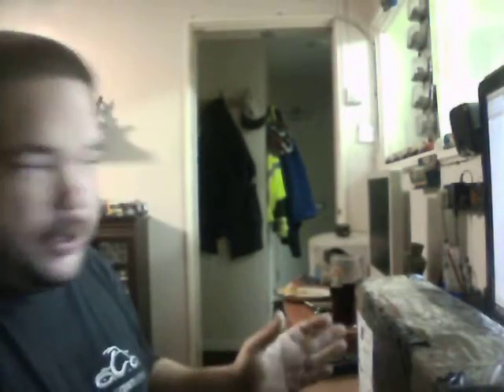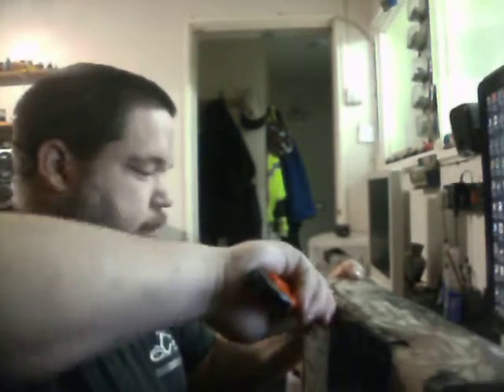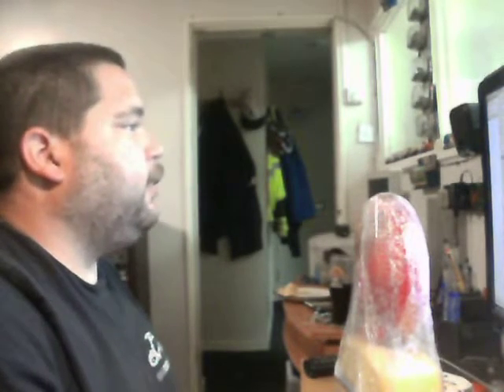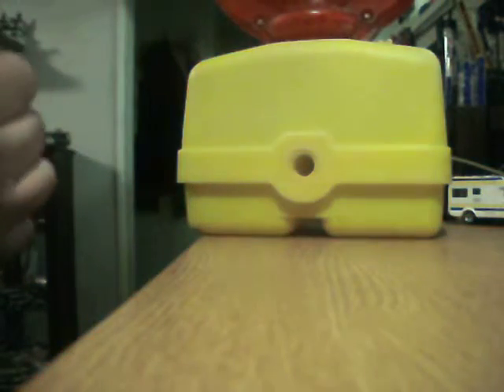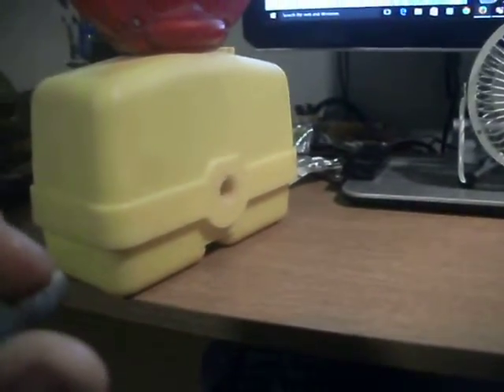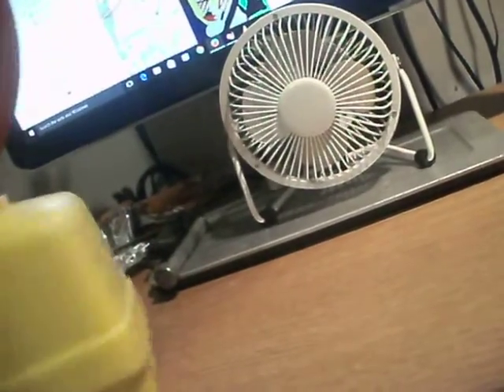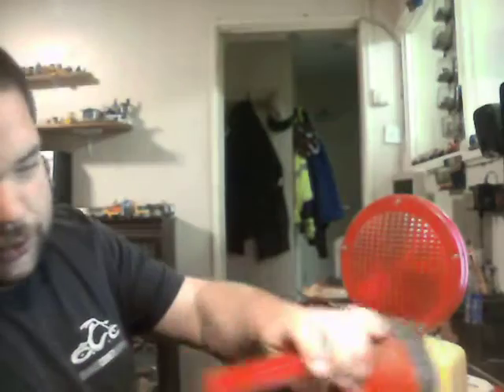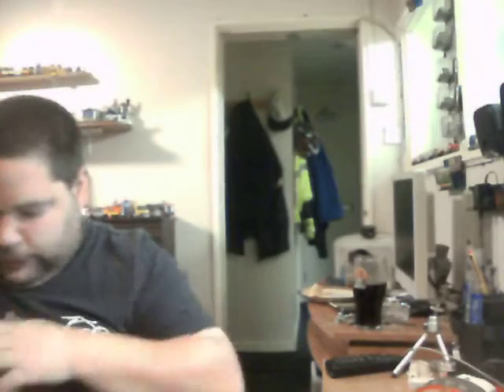New Barricade lamp!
My Empco-lite barricade lamp.